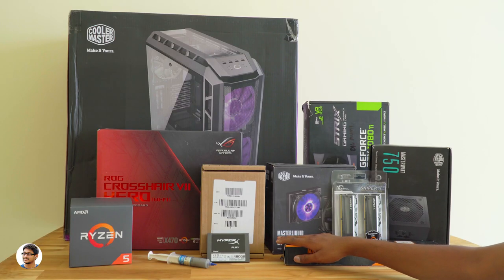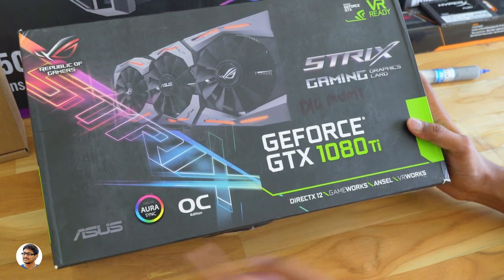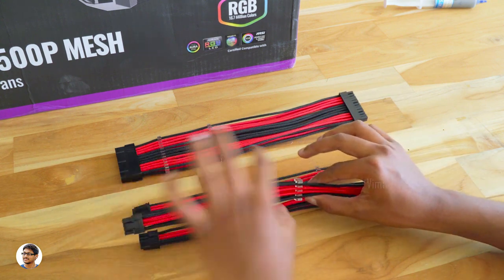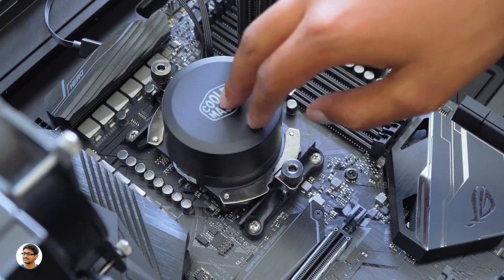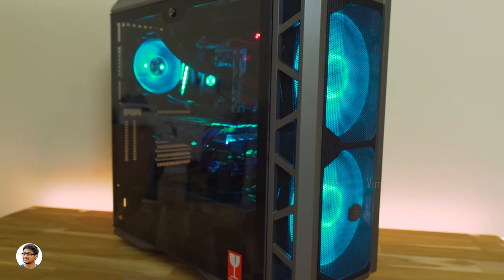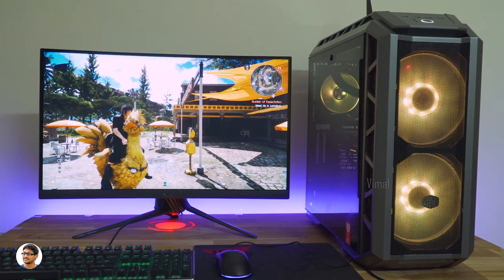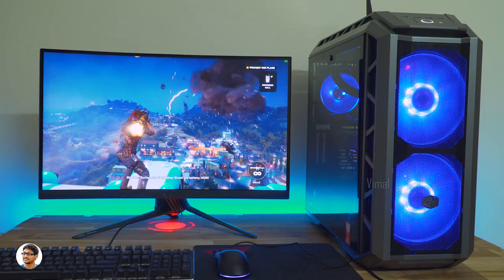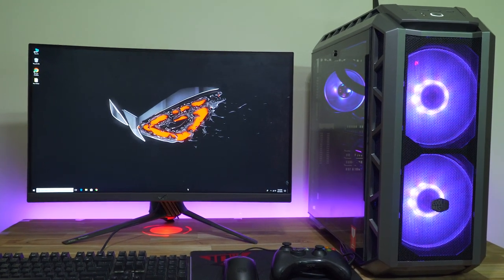3,45,000 Rs Ultimate RGB Gaming PC Build with GTX 1080 Ti...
3,45,000 Rs Ultimate RGB Gaming PC Build India 2018 | Ryzen 5 2600x Ultimate Gaming PC Build with GTX 1080 Ti | Awesome Gaming pc build with GTX 1080 Ti | How to build an Ultimate Gaming PC India 2018

My Ryzen 5 2600x Ultimate PC Components List ~